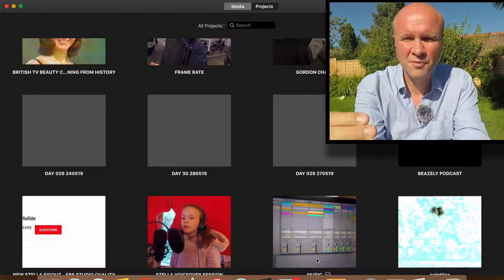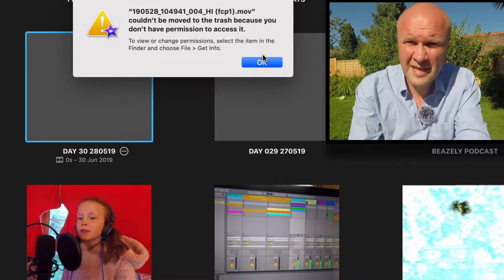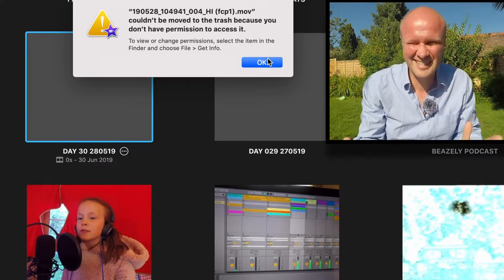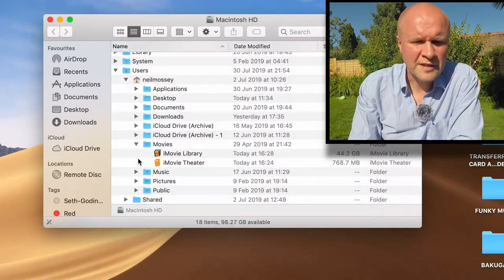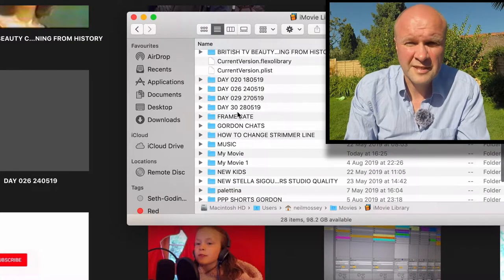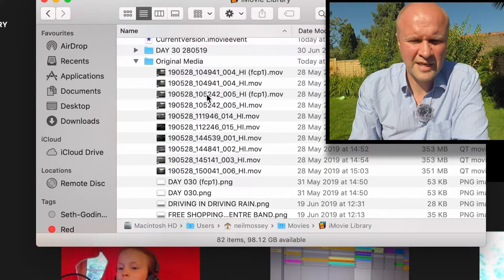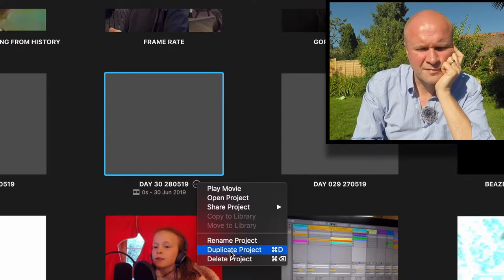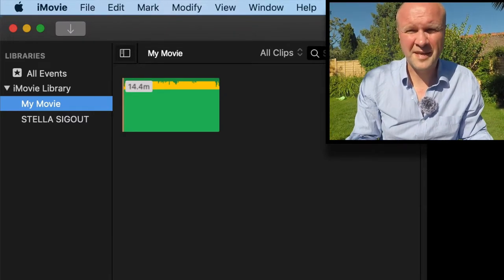IMOVIE FIX! How to delete videos in iMovie... or PROJECT VIDEO CANT BE MOVED TO TRASH ERROR MESSAGE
But knowing you've got your storage back is reward enough!
HERES HOW TO FIX A VERY SPECIFIC PROBLEM...  I couldn't delete a project in iMovie - kept getting this error message:
"(video file) couldn't be moved to the trash because you don't have permission to access it."
I found the original file and unlocked it (by unchecking "Locked"), which didn't work.
The reason the file can't be moved to trash is because iMovie keeps its own copy.

In the video, I show you where to find the actual file in Finder "To view or change permissions" by using "Get Info"
(It's in your users/movies/iMovie Library -- but you have to right click on that folder and choose "Show Package Contents".)

There, you'll see all the actual video files used in your iMovie project.
Once you right click on these, and select "Get Info", you'll be able to uncheck (or untick, if you're from the UK!) the checkbox (tick box).

Now you can go back into iMovie, and delete the project to free up the memory the video files are taking.

0:00 How to delete a project in iMovie 2020: click on the 3 dots to bring up a menu, click on "delete project"
0:43 Error message: (filename).mov couldn't be moved to the trash because you don't have permission to access it. To view or change permissions, select the item in the Finder and choose File - Get Info
1:33 How to delete the video file in iMovie that can't be moved to trash
1:54 Go to finder, select Users folder, select "Movies" folder, right click to bring up menu, select Show Package Contents
2:50 Select folder of the project you can't delete, select folder called "Original Media"
3:35 Right click on the video file you can't delete. Select "Get Info".  Untick the box marked "Locked"
4:20 Go back to project you can't delete in iMovie, click on the 3 dots in a circle, next to the project name. Select "Delete Project".
4:30 How to free up memory in iMovie: Go to the project you want to delete in the left hand side "Libraries" pane. Right click on the project title you want to delete, select "Delete Event"

Vlogging and Podcasting setup:
Boya BY-M1 CLIP-ON LAVALIER MICROPHONE